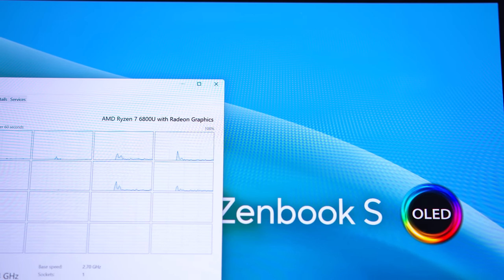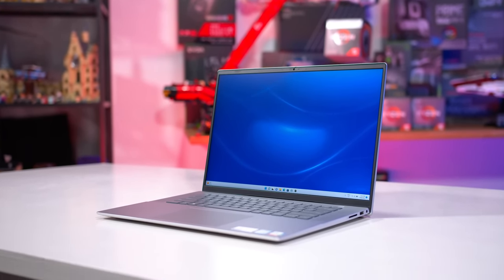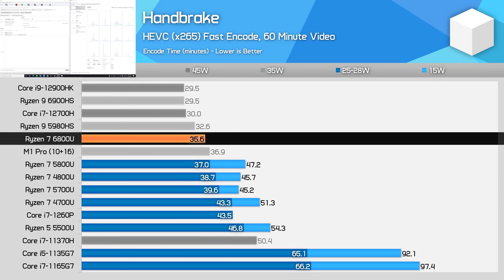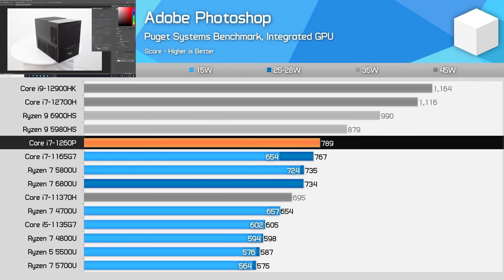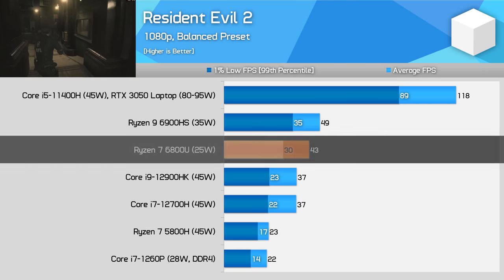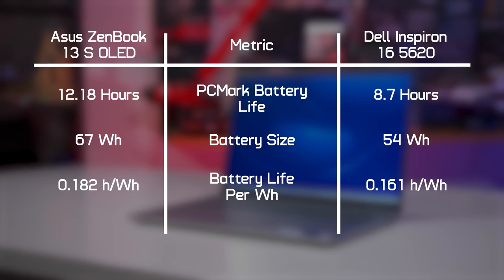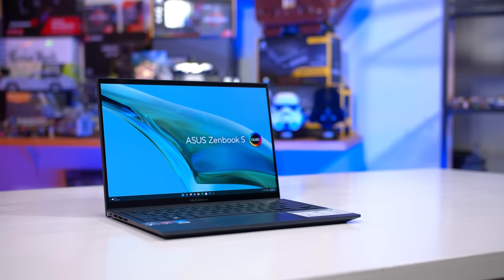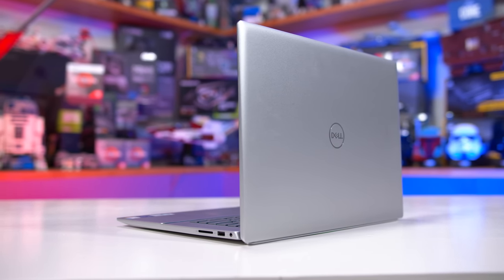Enormous Performance Gains - AMD Ryzen 7 6800U vs Intel Core i7-1260P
Buy relevant products from Amazon, Newegg and others below:
Asus ZenBook S 13 OLED
Dell Inspiron 16 5620
Ryzen 7 6800U Laptops
Core i7-1260P Laptops

Video Index:
00:00 - Welcome back to Hardware Unboxed
03:31 - CPU Benchmarks
08:18 - GPU Benchmarks
10:34 - Battery Testing
11:19 - Final Thoughts